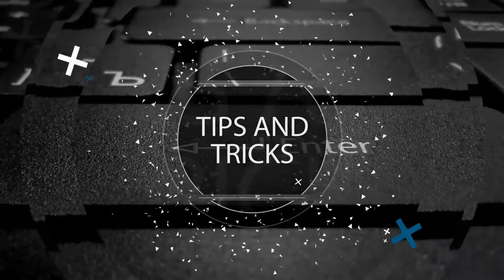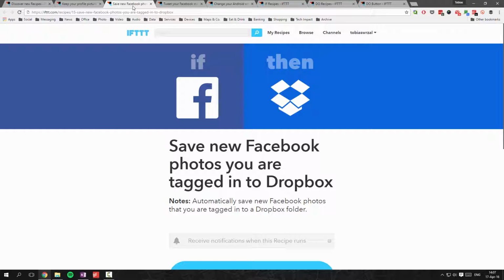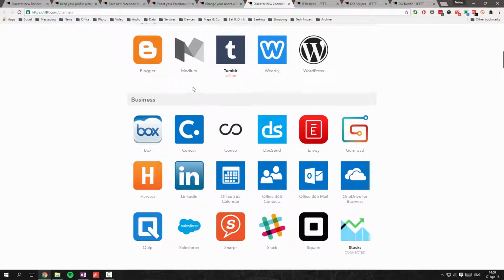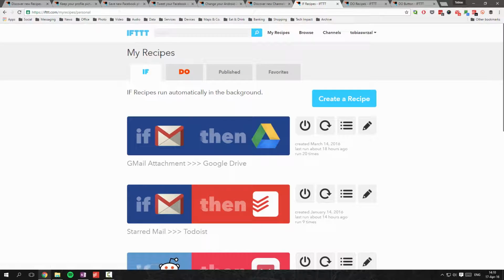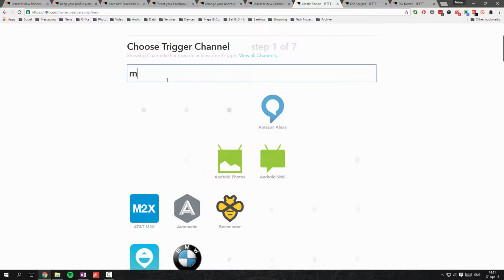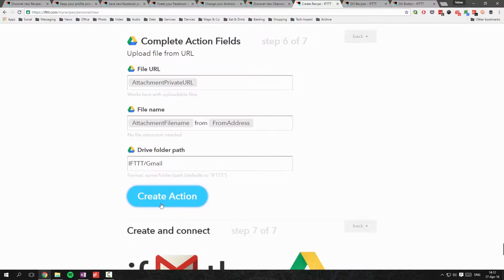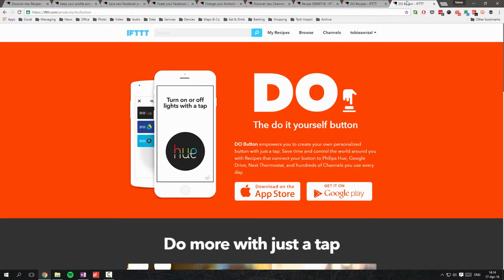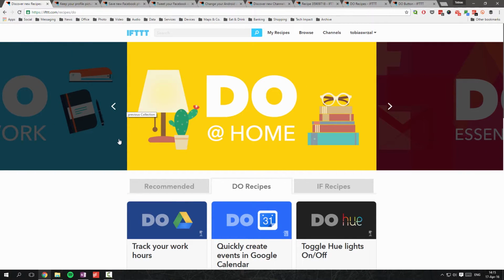IFTTT Tutorial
In this video I will be explaining how to use IFTTT